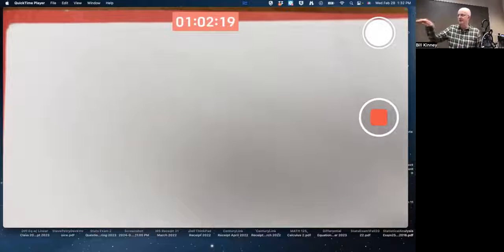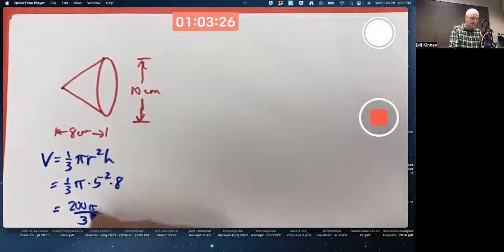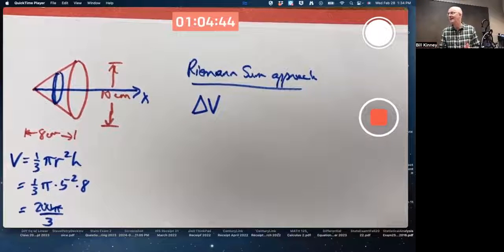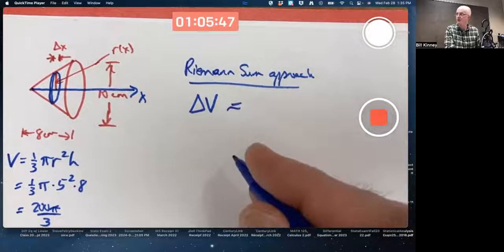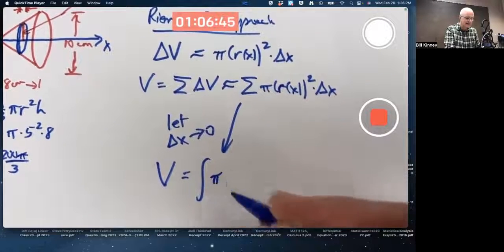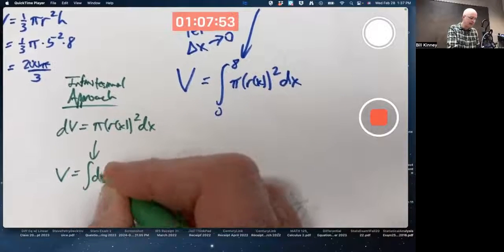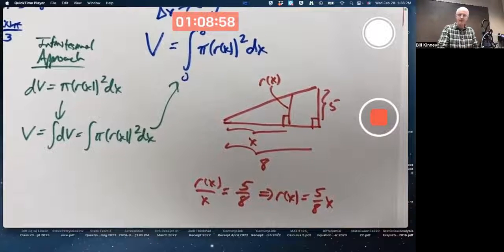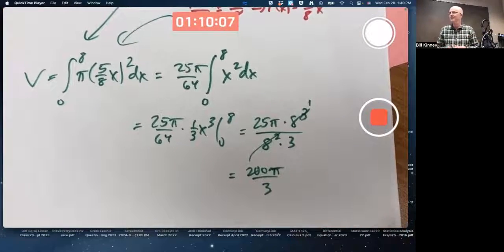Calculus 2, Lec 12D: Volume of a Cone by Slicing & Integrating (Riemann sum & infinitesimal methods)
A cone of diameter 10 cm and height 8 cm is sitting on its side. How can we find the volume of the cone using Calculus? We use both a Riemann sum approach and an infinitesimal (differential) approach to setting up the definite integral. The cross sectional areas are disks. The radius of the slice is found by using similar triangles, then we integrate to find the volume.